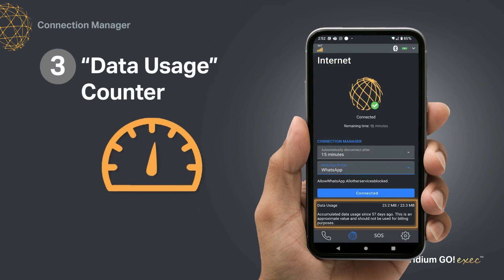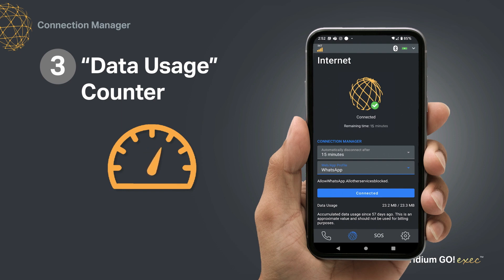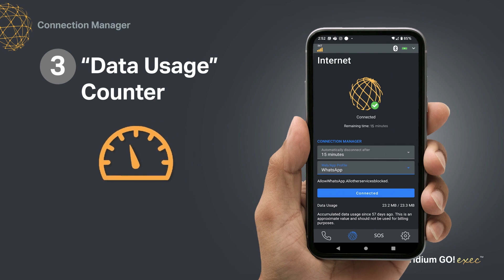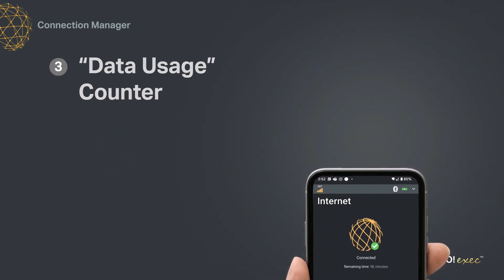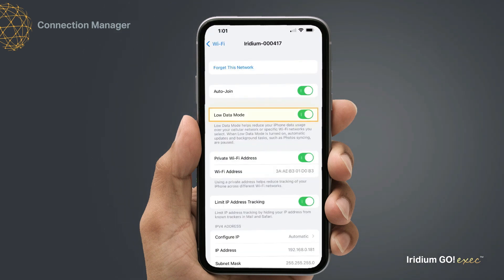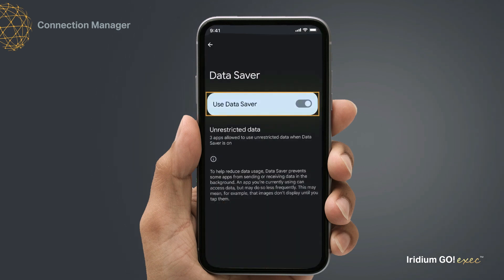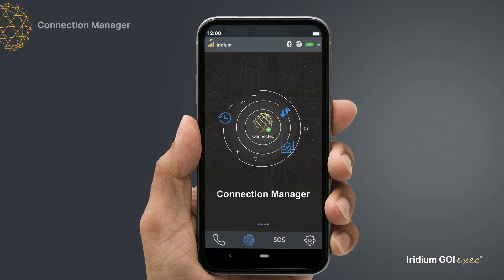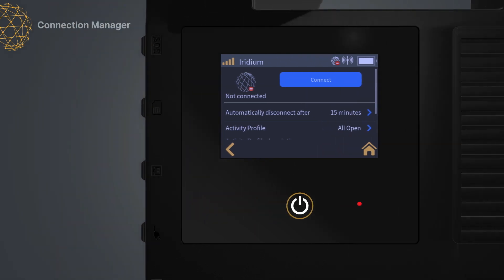How to Use the Iridium GO! exec™ Internet Connection Manager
In this video, we'll show you how to use the Iridium GO! exec™ Internet Connection Manager. This device lets you easily manage and control your your internet usage & settings.

If you're using the Iridium GO! exec™ satellite device to stay connected while on the go, then you need to learn how to use the Iridium GO! exec™ Internet Connection Manager. Control your settings and more.

To learn more about the Iridium GO! exec™ or to purchase or rent,

STEP-BY-STEP TUTORIAL
Let's learn how to use the Internet through the Connection manager on the Iridium GO! exec™ app. In order to maximize the available satellite bandwidth for the best compatible apps, we're providing an integrated Connection manager function that will help users reduce their risk of runaway data usage and bill shock. This function consists of three features one, automatic disconnect, number two, Webapp profile and number three data usage counter. Let's look at each of the features. Automatic disconnect allows you to set your desired use duration based on how long you plan to utilize data, after which the data session will automatically disconnect for you for example, 15 minutes, 30 minutes, etc.

You don't have to worry if you forget to disconnect, as the connection manager does it for you.

Web app profile allows you to select the desired application you wish to use. Your device comes preconfigured with profiles for several commonly used applications. Each profile has preset firewall rules that ensure only data from the selected app or website is using the Iridium satellite WiFi. Data usage shows you how much satellite data you've sent and received. Your total data usage would be a sum of both.

You can reset the counter from the Settings menu on the Iridium GO! exec™ device or in the app. Please note this is only meant to inform you of your approximate data usage. It is not to be used for billing purposes. You can also use other applications that don't have a predefined webapp profile in the Iridium GO! exec™ app by selecting the All Open connection.

Make sure to select Low data mode for iOS or Metered or Data Saver for Android on your smart device prior to use. In this profile, data usage might be high as all traffic is allowed. Also, close all other apps to avoid background data updates.

You can also change your connection Manager settings from your Iridium GO! exec™ device without using the app.

NOW YOUR READY TO CONNECT TO THE INTERNET!
(from anywhere in the world!)